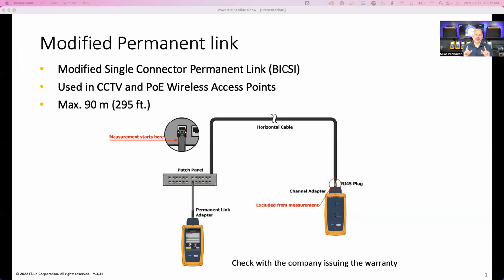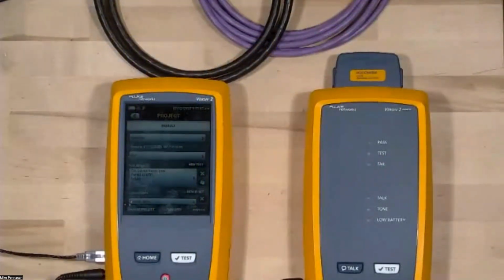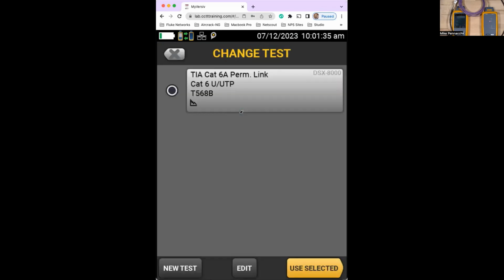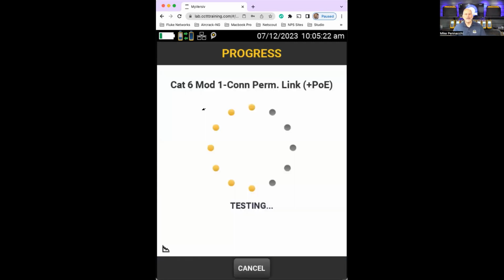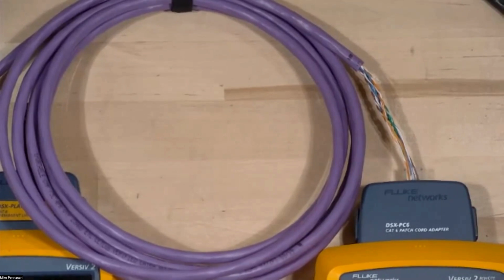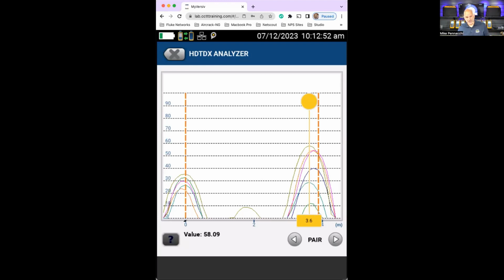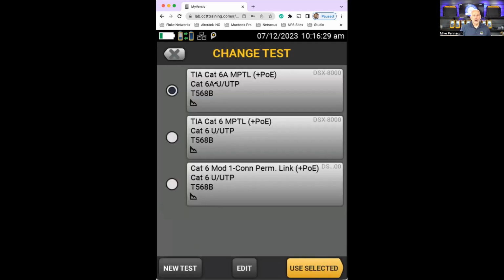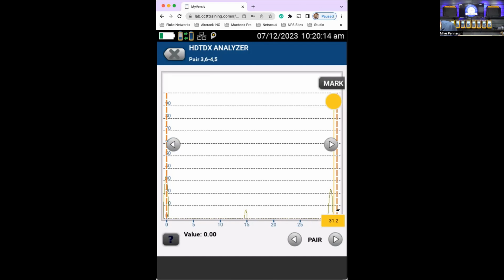MPTL vs Mod 1 Conn Perm Link Webcast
When it comes to testing a copper link that has a patch panel on one end and an RJ45 plug on the other, there are two methods available on the Fluke Networks DSX CableAnalyzer™.  In this webcast I discuss both of these methods and show why the MPTL method is the best way to go.